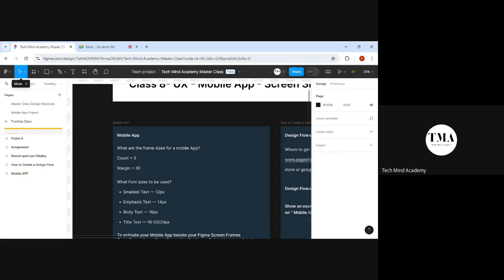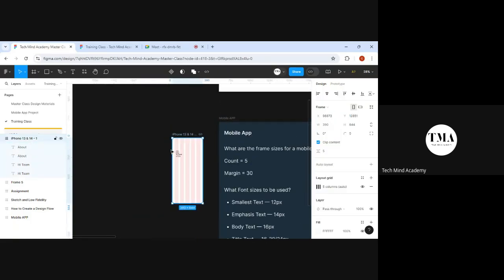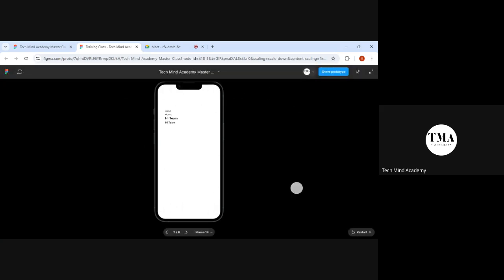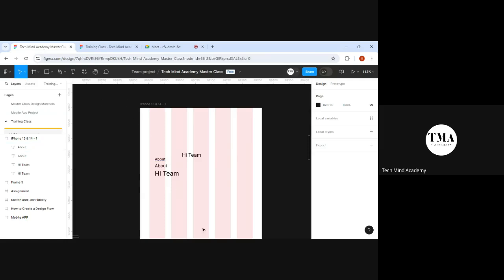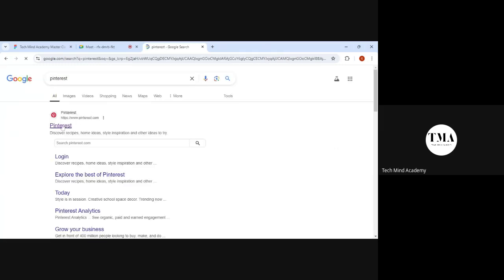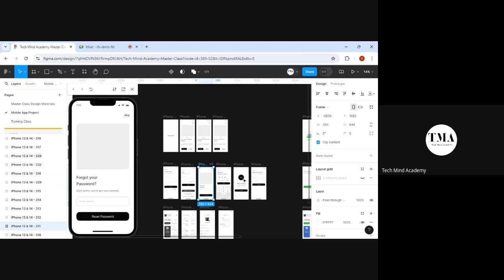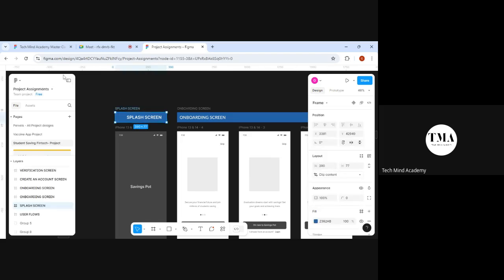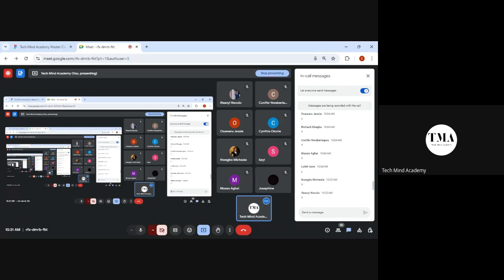How to Create Low Fidelity on a Mobile APP UI /UX Design - Class 8- TMA Academy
New to UI/UX design? This video breaks down the basics, giving you the tools to create user-centered experiences.